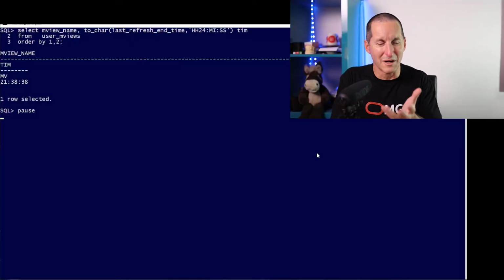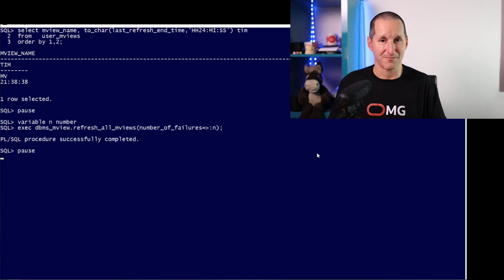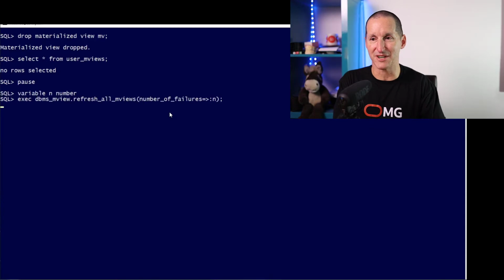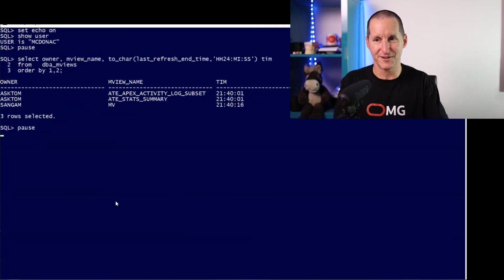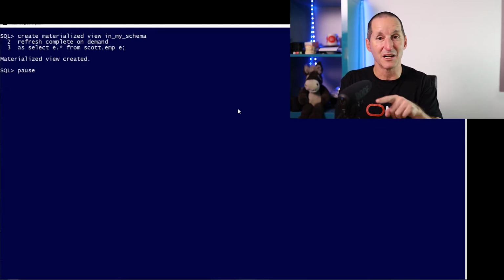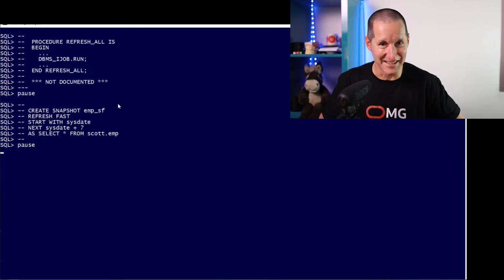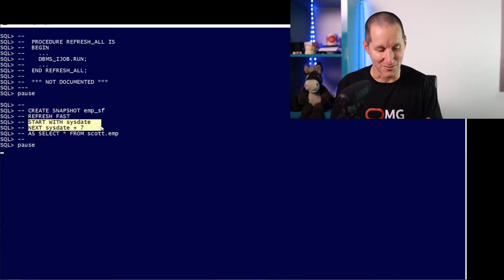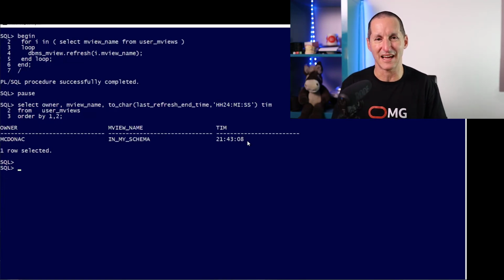The simple way to refresh materialized views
Welcome to the strange case where we dropped all of the materialized views and yet the refresh process still took hours to run! There is a lot of ways to refresh a materialized view, but there is also some nuances you need to be aware of. And some methods you should just not use at all!

The Podcast!